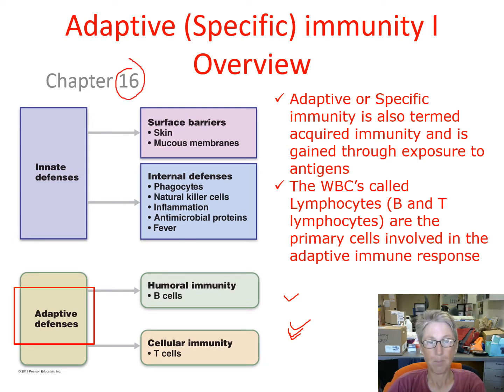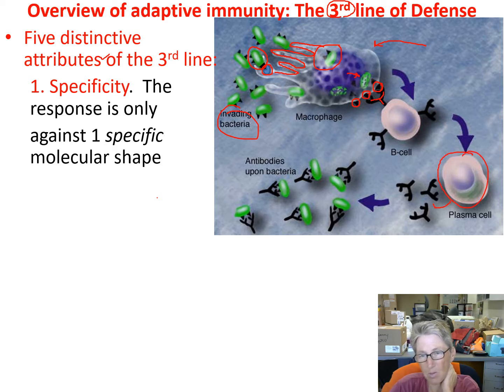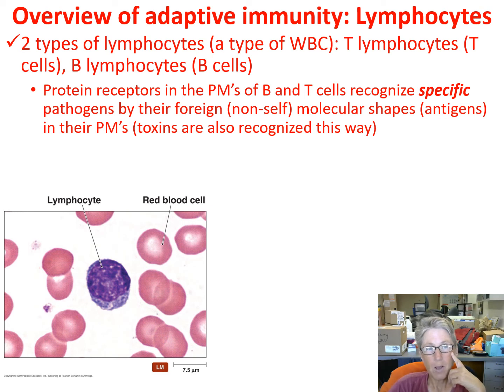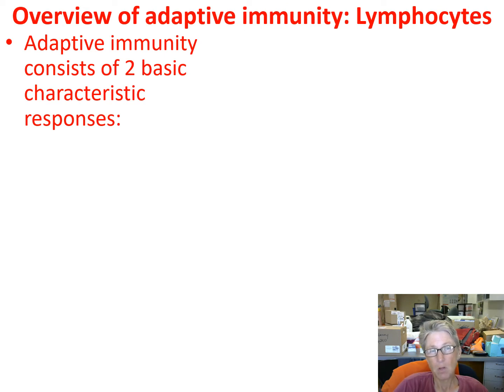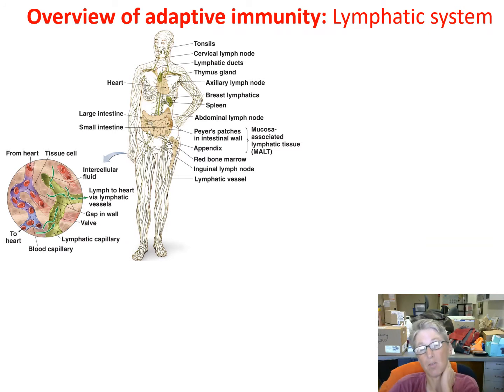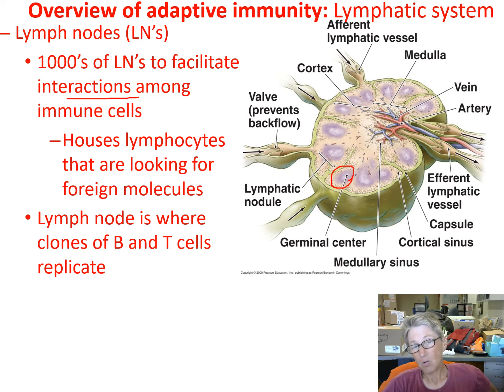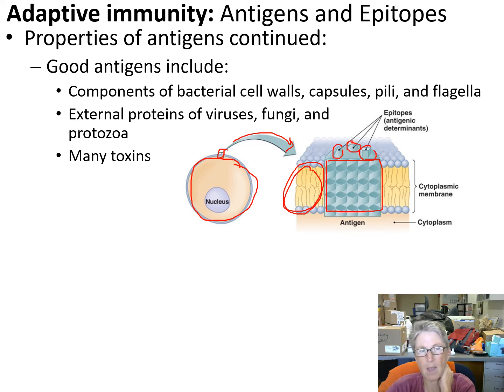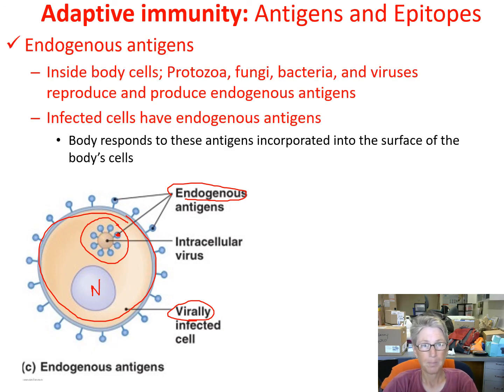Ch 16 Adaptive immunity I Overview Su 20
This video describes an overview of adaptive immunity